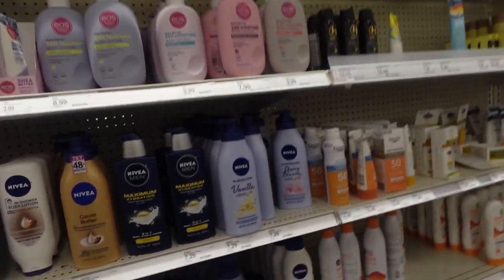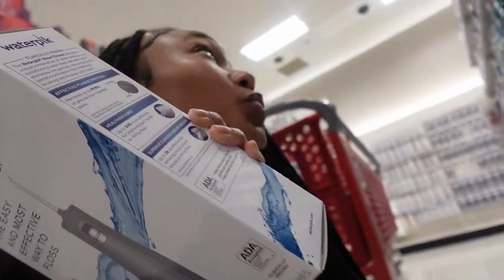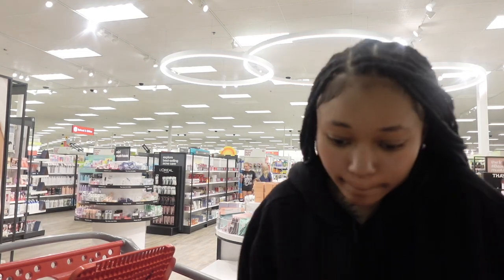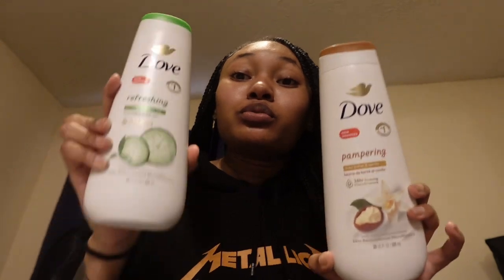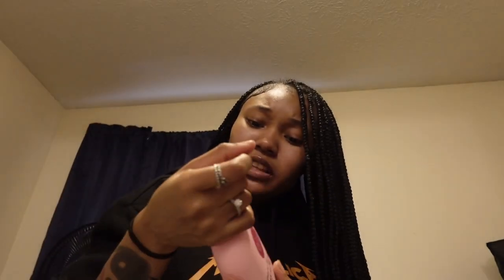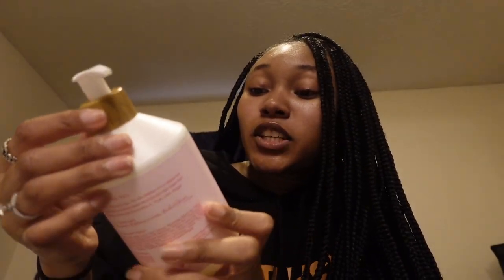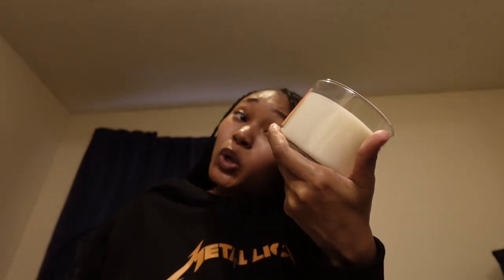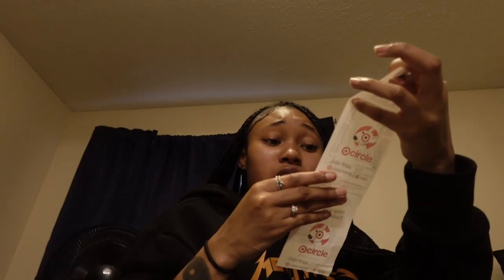LETS GO HYGIENE SHOPPING @ TARGET | summer hygiene haul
Turn those post notifications on to get notified when I upload!!